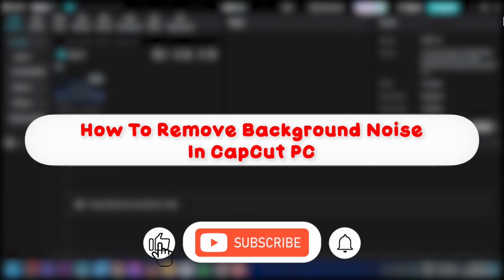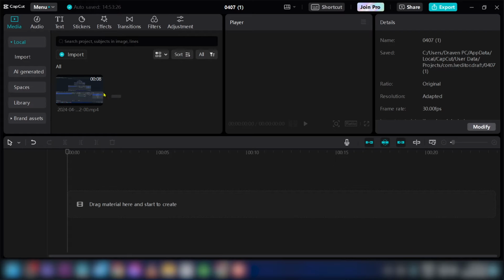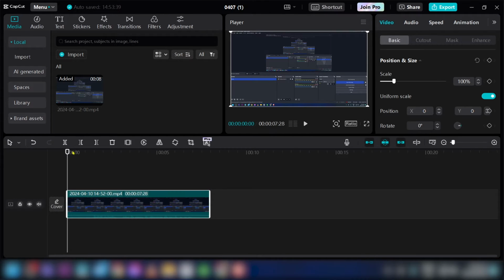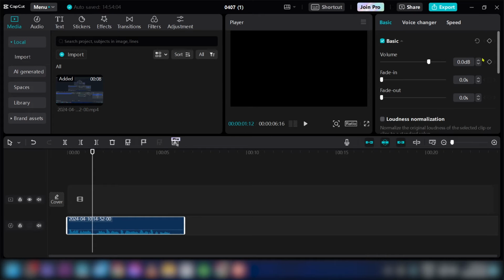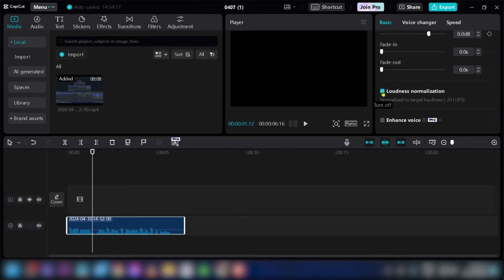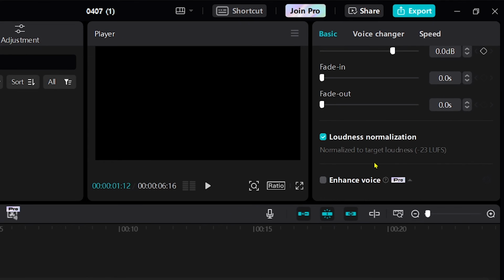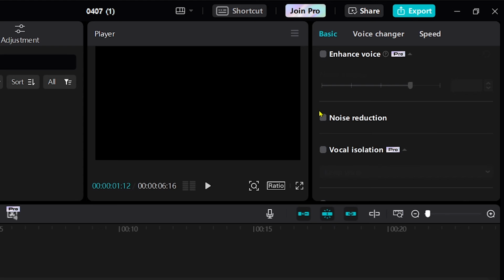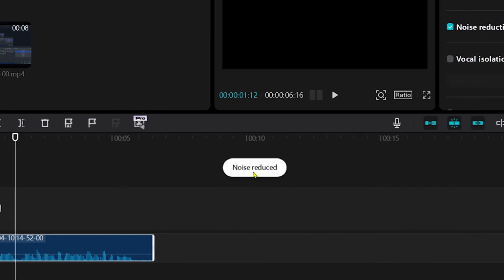How To Remove Background Noise In CapCut PC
Say goodbye to background noise in your CapCut videos with this easy guide. In this tutorial, we'll walk you through the process of removing noise in CapCut. Don't let background noise ruin your audio quality - follow these steps to clean up your audio and enhance your CapCut projects today!